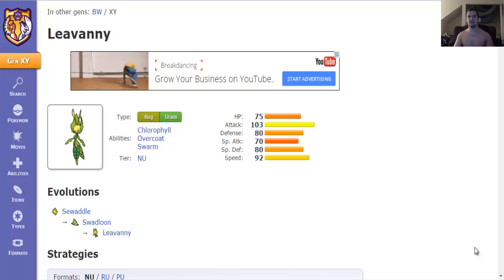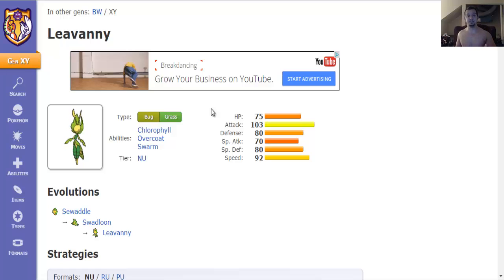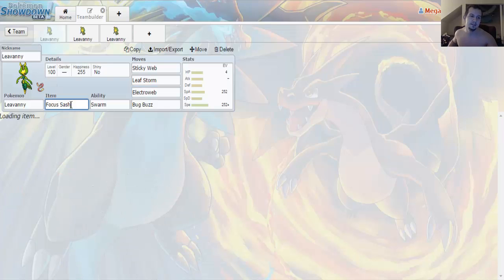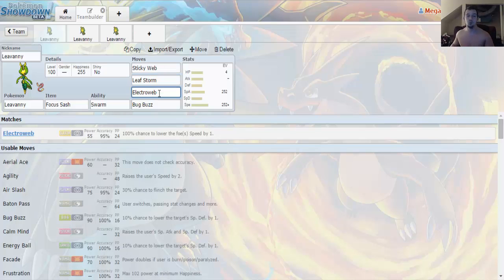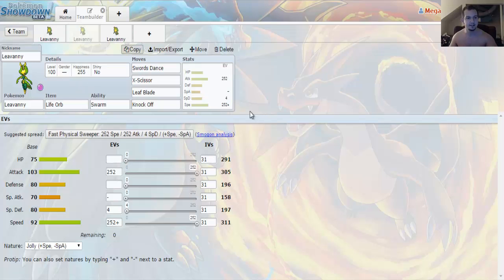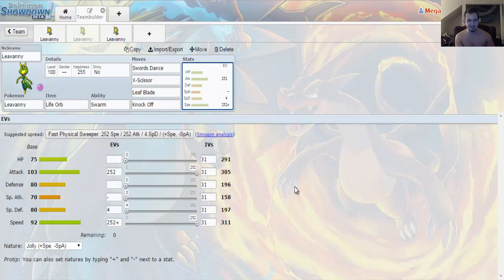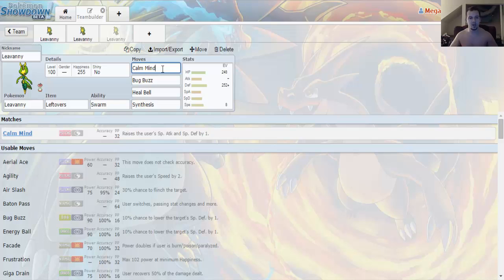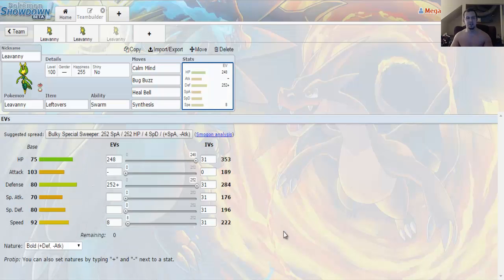Pokemon Review: Leavanny - MANTIS OP!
In this video, we review Leavanny! With pretty decent stats and movepool, this thing can be a force in battle, so watch out or it will eat you! :3